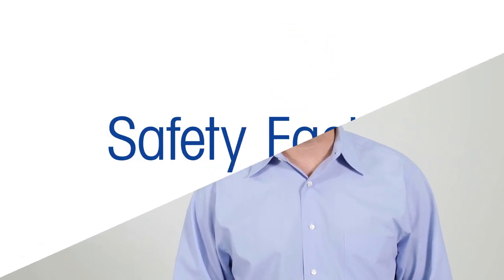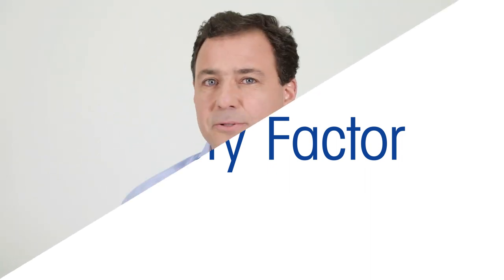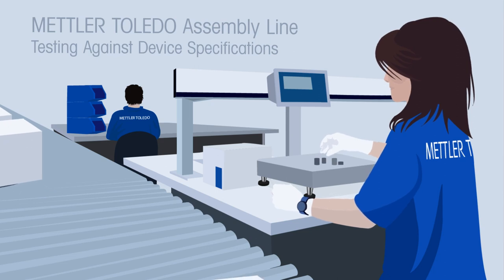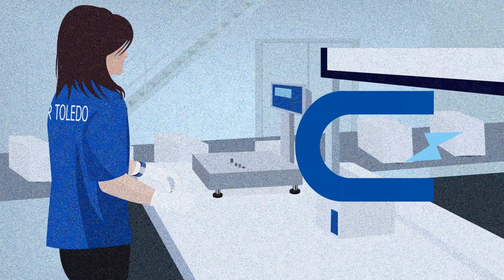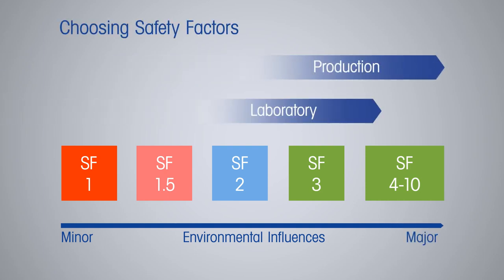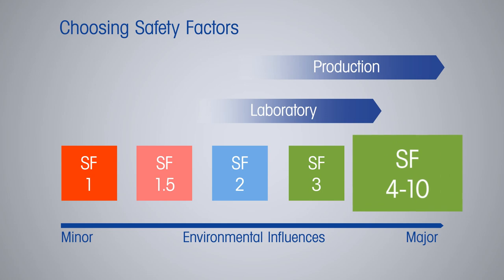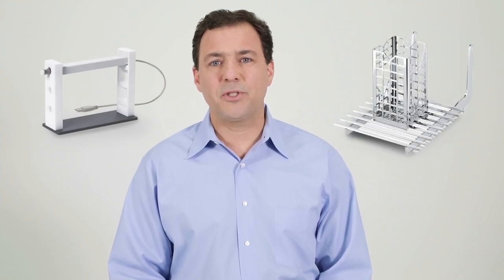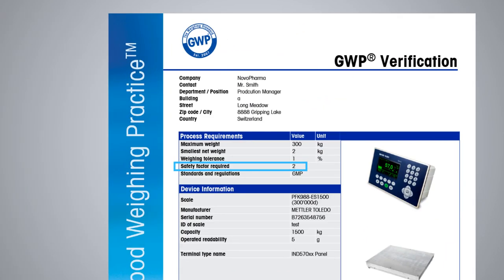Value of and the theory behind using safety factors for weighing applications - en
This video emphasizes the importance of selecting a weighing device that is accurate enough for your intended weighing purpose.  Doing this will ensure reliable testing results and good product quality
Every tool has an intended purpose. Imagine you want to measure the height of a child. A simple tape measure would do, but you would never use a tape measure to calculate the length of a small-engineered component. Likewise, you would not use a laser beam to measure the height of a child. It is the same with weighing. The correct selection of a weighing device cannot be made by referring to a datasheet alone. It should also be linked to your weighing requirements